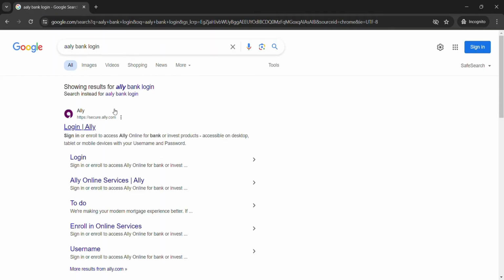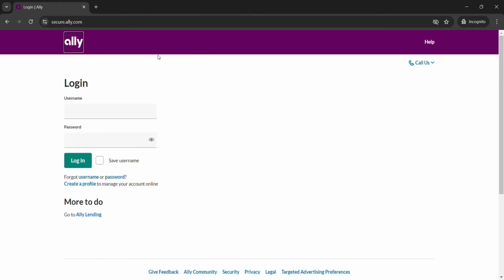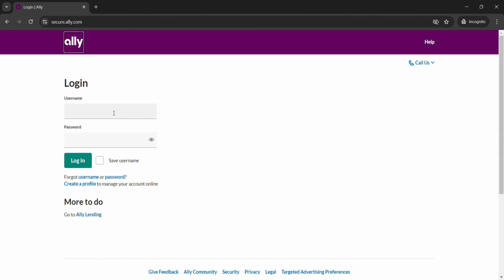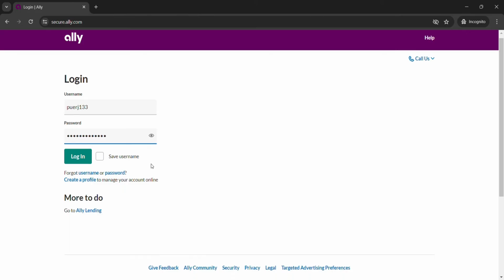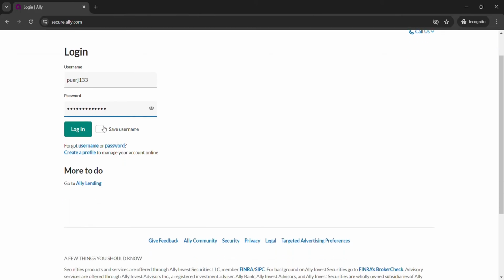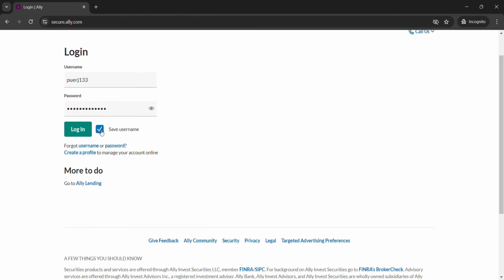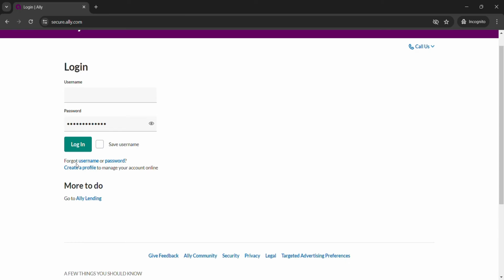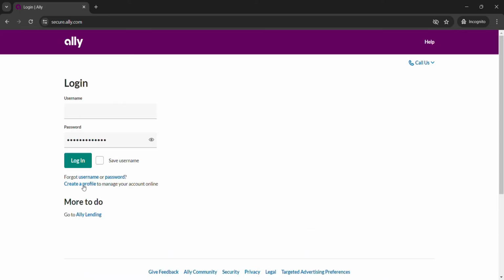How to Login to Ally Bank Account (2024) | Sign In to Ally Bank Account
In this video you will be learning how to enroll or sign up for an Ally Bank account using your desktop. If you've recently opened an account with Ally Bank and you'd like to sign up or enroll for online banking so that you can access your account from anywhere at any time using one of your electronic devices, Keep watching the video till the end.